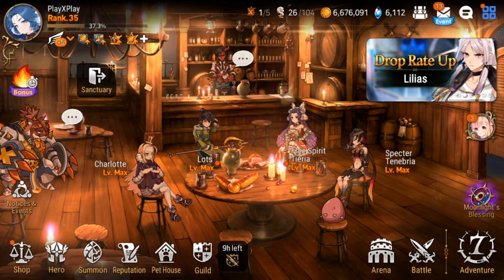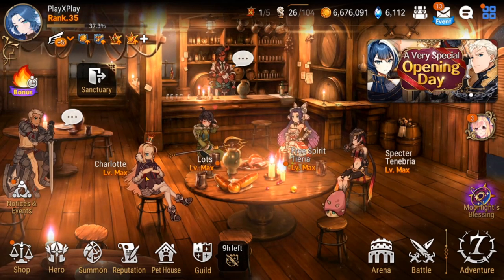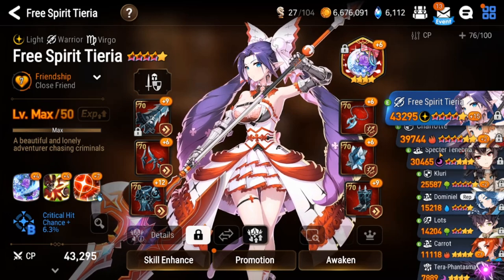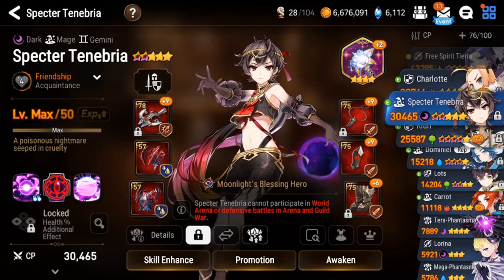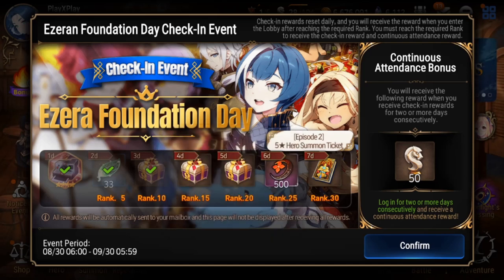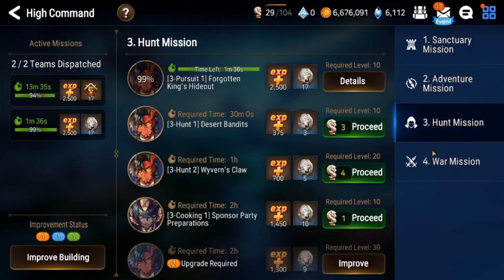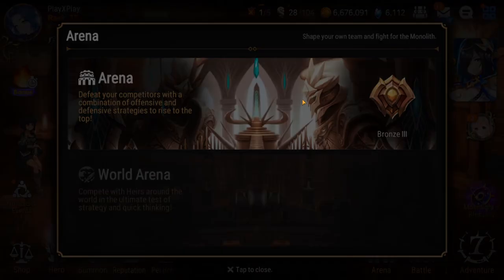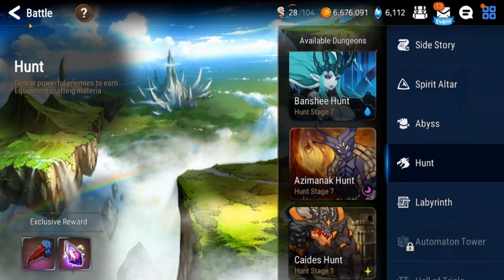[Epic Seven] NEW F2P ACCOUNT! Progress, Tips, and Units! 2021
My 2nd Account in Epic Seven! Guide for Starter account! (Selective Summon, Reroll, Heroes, F2P Progress and Progress)
Intro 00:00
My Account Priority 00:20
Units 02:53
New Player Rewards 09:44
Moonlight Blessing Selector 11:50
Alchemist Steeple 12:43
Shop 14:03
Arena Gear Priority 15:04
Buffs and Pets 17:38
Adventure Progress 19:11
Awakenings and Skills 20:51
Arena Progress 23:21
Hunts 23:51
Adventure Path 24:45
Abyss 28:41
Labyrinth 29:54
Guild 32:03
Thoughts/Outro 32:50